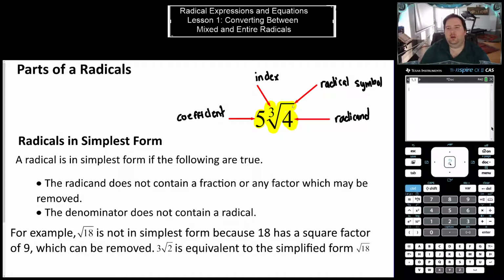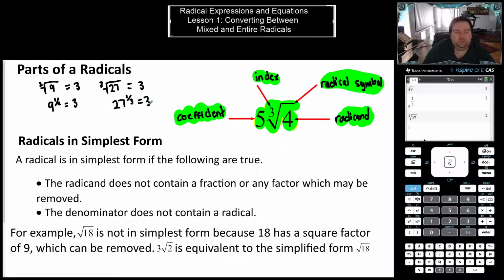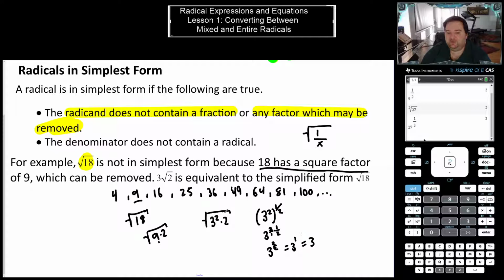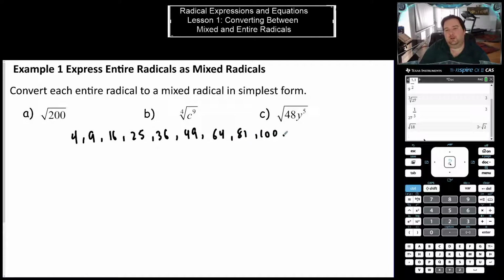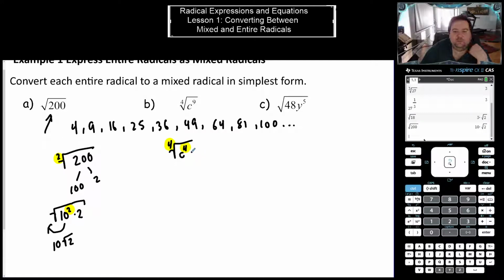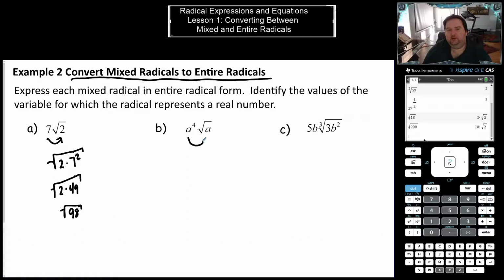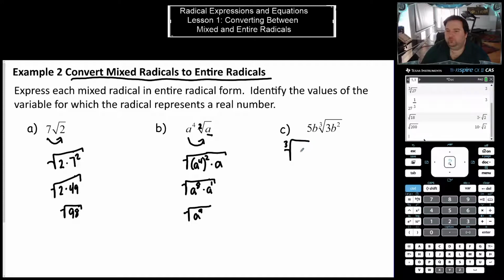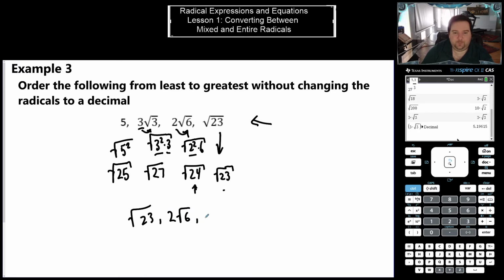Lesson 1: Converting Between Mixed and Entire Radicals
In this video, Mr. Emond explains what radicals are, how they relate to exponential functions, how to simplify radicals, and how to convert between mixed and entire radicals.